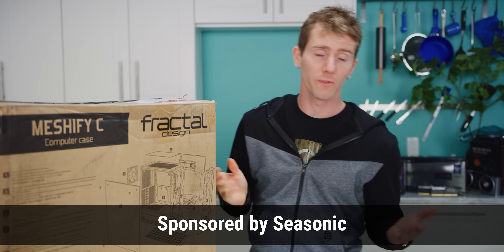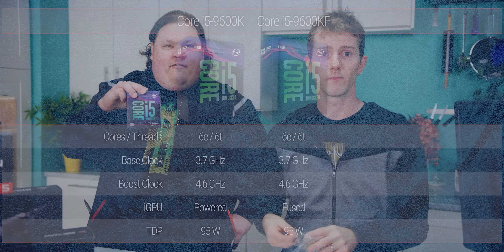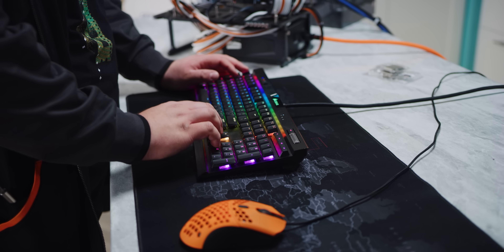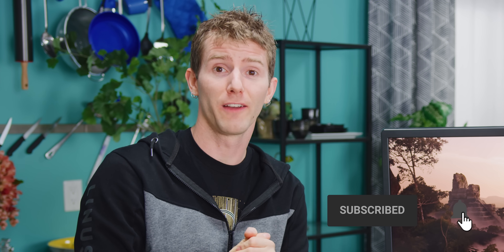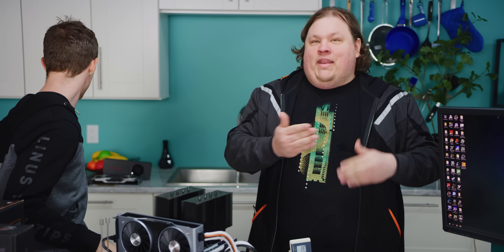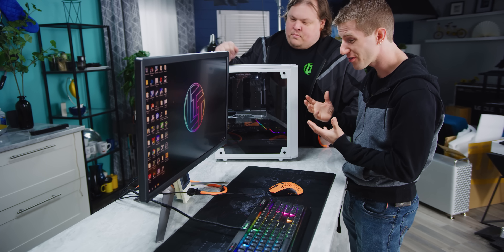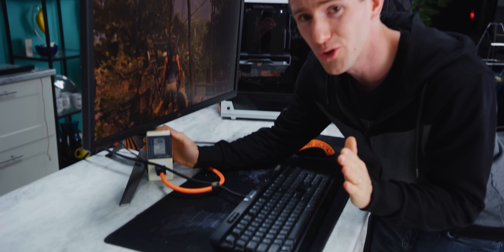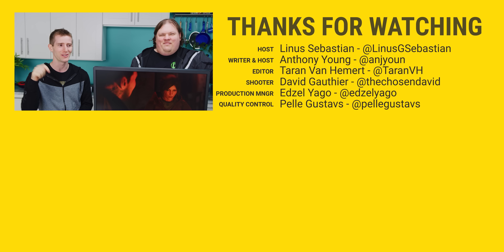We built a PC more efficient than a console!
Buy a Seasonic Power Supply:
On Amazon

Gaming’s not all about raw power – And if power consumption and your carbon footprint mean anything to you, maybe it’s time to rethink how you build your PC…

Buy a Ryzen 5 3600X:
On Amazon

Buy a Noctua NH-U15S CHROMAX.BLACK:
On Amazon

Buy an ASUS B450-F Gaming:
On Amazon

Buy a G.Skill TridentZ 16 GB DDR4-3200 memory kit:
On Amazon

Buy a Samsung 970 EVO SSD:
On Amazon

Buy a GeForce RTX 2060:
On Amazon

Buy a Fractal Design Meshify C:
On Amazon

Buy a Seasonic PRIME Ultra Titanium 650W PSU:
On Amazon